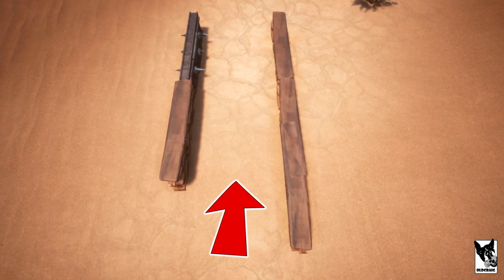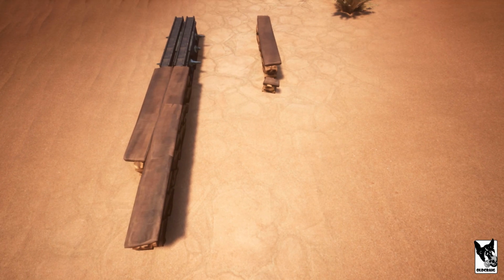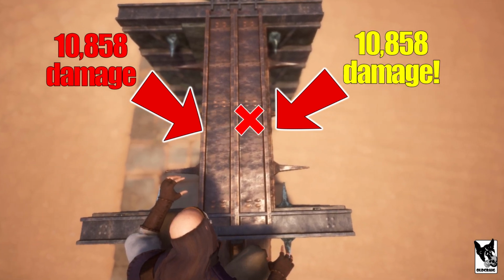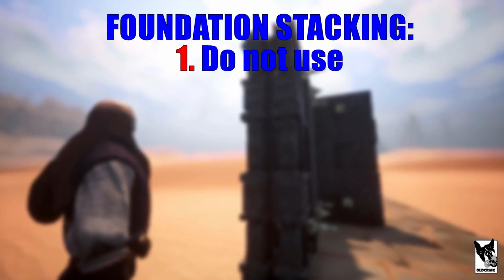HOW TO FOUNDATION STACK (raid defense) Part VII - Conan Exiles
In this video, I'll show you how to stack fence foundations as close as possible. This is a great way to slow down raiders and increase your chances of survival.